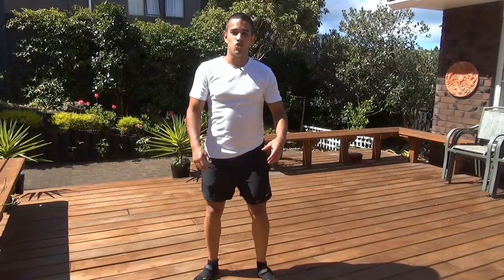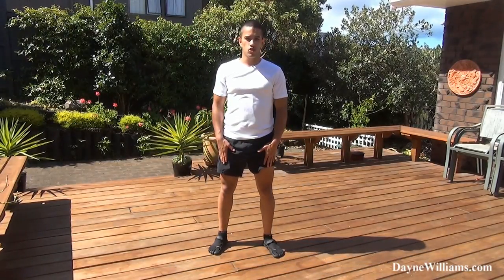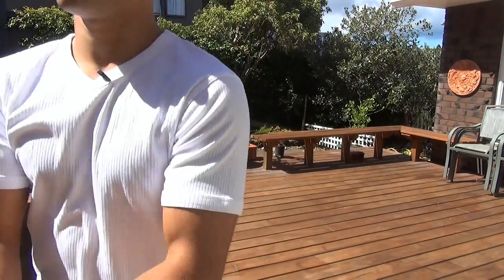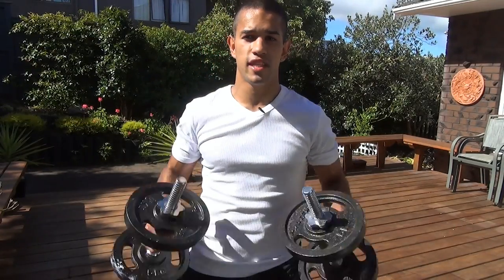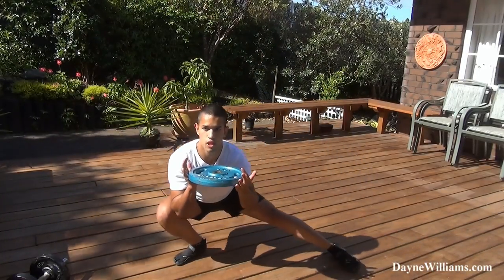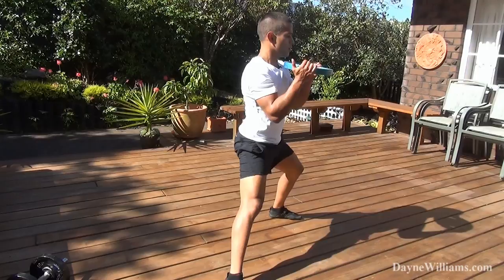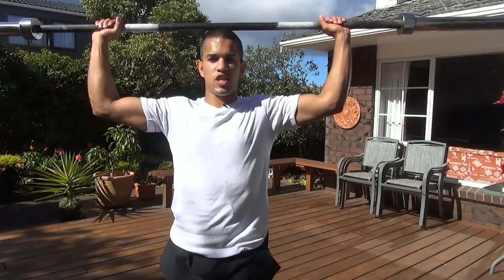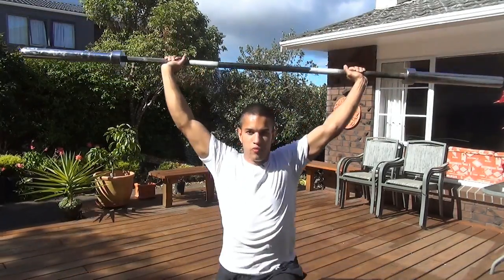How to Lunge & Side Lunge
I explain how to lunge in the first 30 seconds of the video while the remaining content explains lunge variations like the side lunge.

If you are too unfit to perform a lunge you should start with a split squat. It is performed by taking a long leap forward into that end lunge position but instead of powering back to the starting position you simply press vertically up (without moving the feet). I forgot to demo this but you can YouTube the movement.

I've worked with many clients before who could not perform a simple lunge exercise… and all went on to achieve it by building up strength through using the split squat regression for a few weeks.